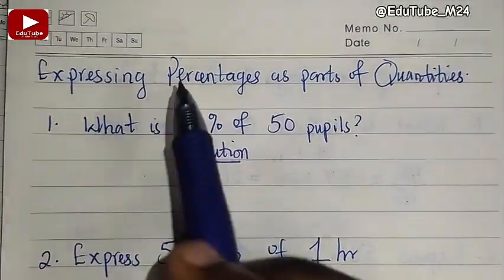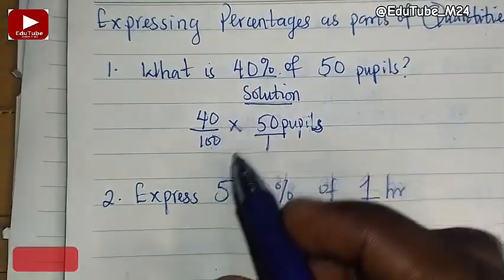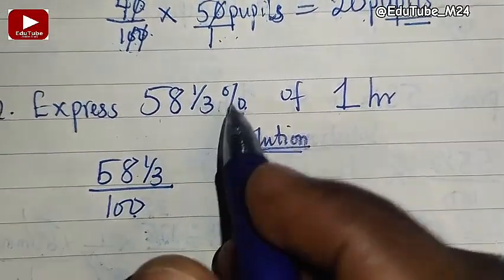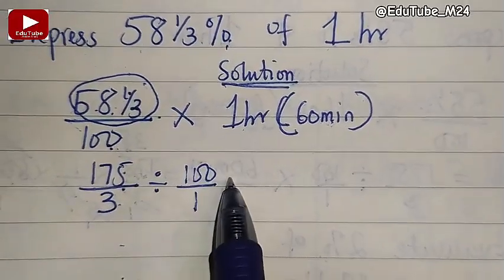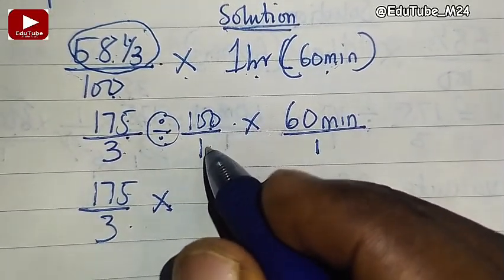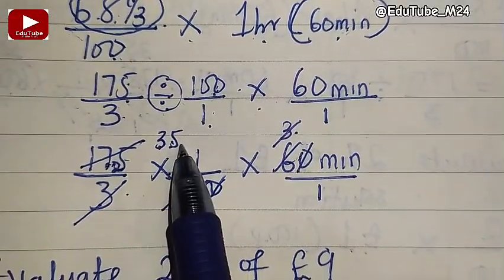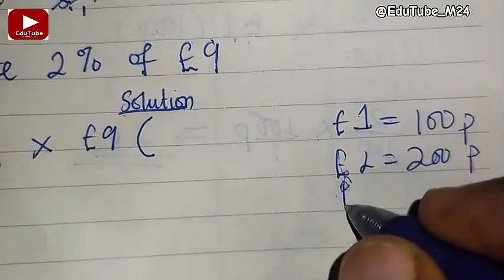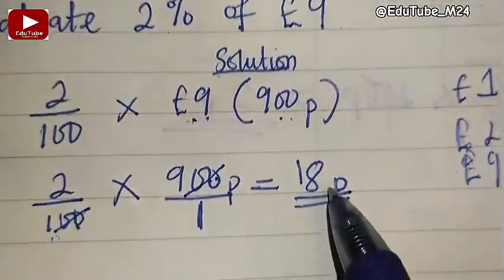Finding the PERCENTAGE PART OF A QUANTITY | Easy Step-by-Step Math Tutorial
Learn how to find the percentage part of a quantity quickly and easily! This step-by-step math tutorial explains how to calculate percentages of numbers using simple methods and real-life examples. Perfect for students, parents, and teachers who want to strengthen their understanding of percentages. Watch now and master percentage calculations with confidence!